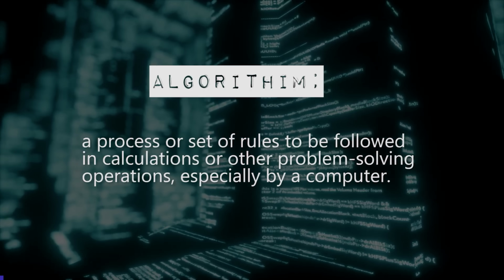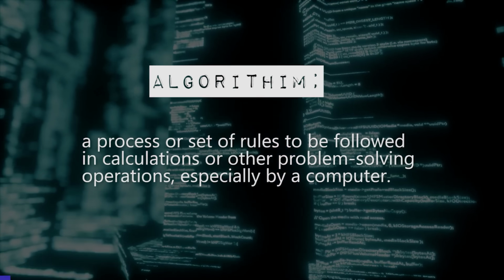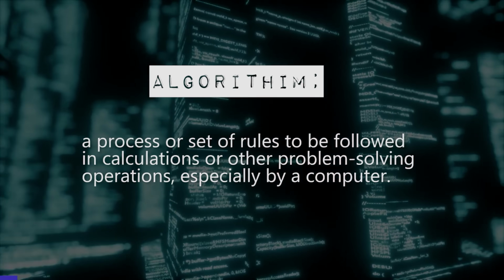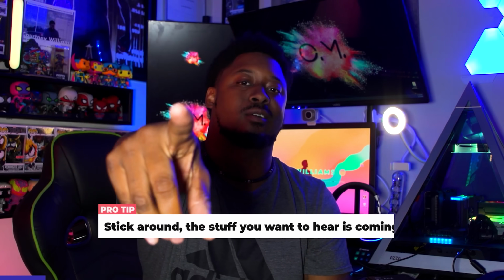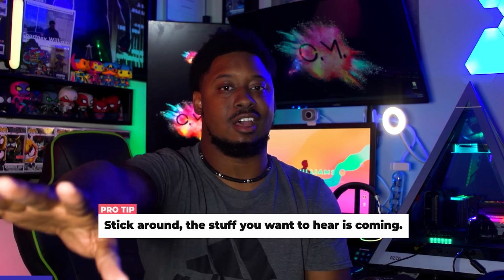How Does The Social Media Algorithm Work?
Get award-winning online protection from McAfee. Plans start at just $29.99 for your first year! Visit Mcafee.com for more info!

In today’s video, I’m revisiting and updating a popular topic: how social media algorithms work. Learn how platforms like Instagram and Facebook rank content, keep users engaged, and how you can leverage this knowledge to level up your social media strategy. I’ll cover:

Key insights like saves, comments, likes, and shares
Strategies to improve engagement and visibility
Common habits to avoid when using social media seriously
Actionable tips like posting schedules, quality content, and using stories effectively
Plus, some bonus advice on how to cleanse your feed and refocus your online presence.

✨ Watch this video next: [Insert relevant link]